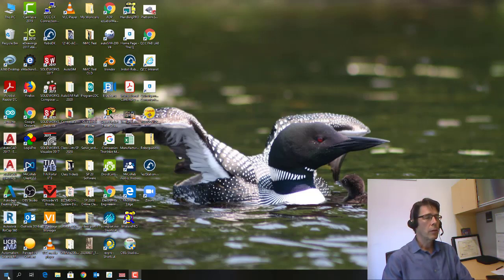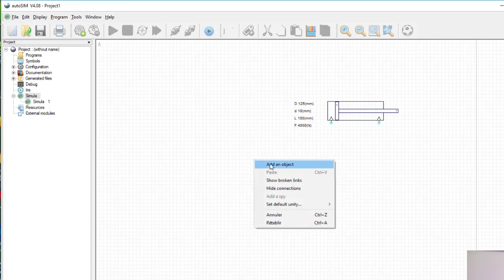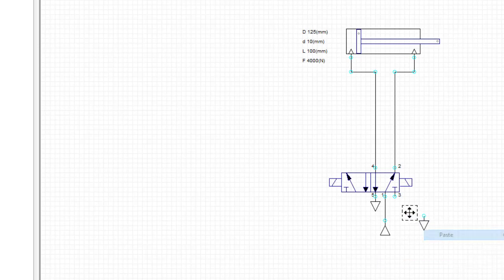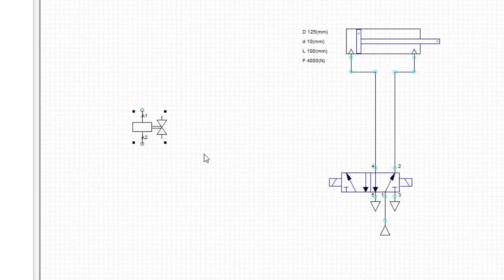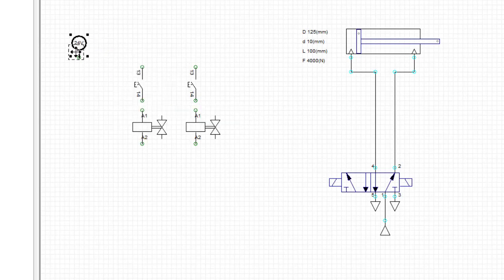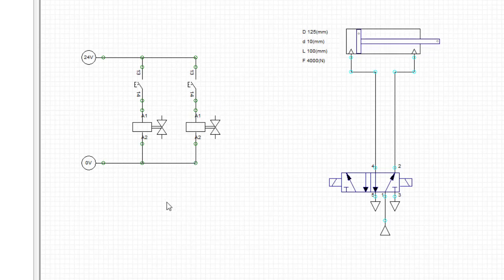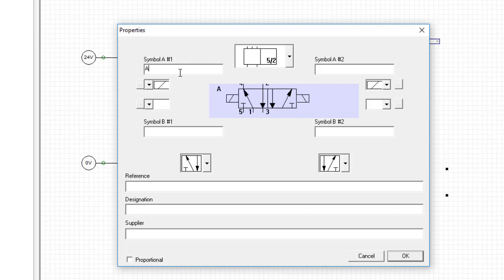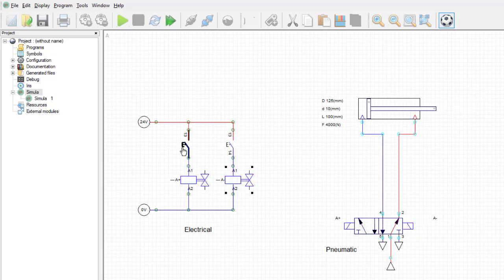ELM258 03 AutoSIM Tutorial Electro Pneumatics Part01